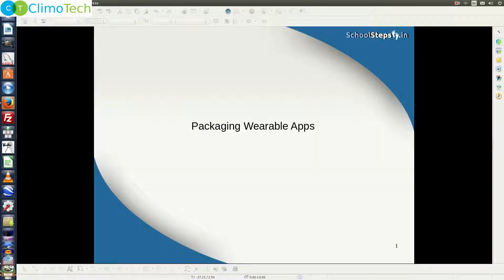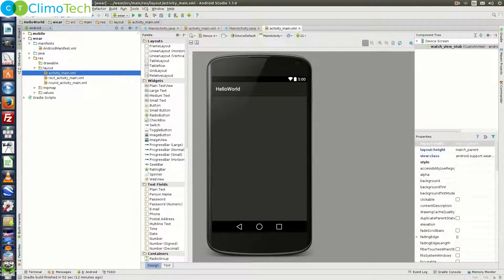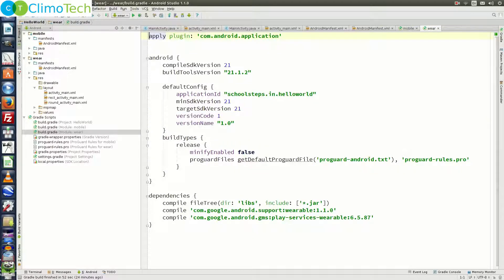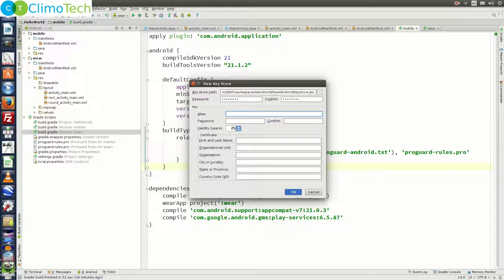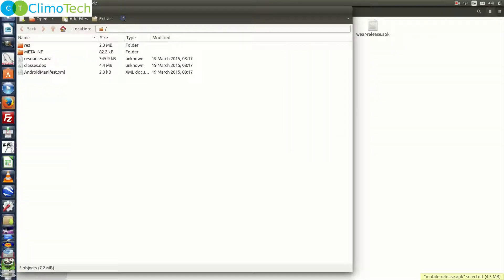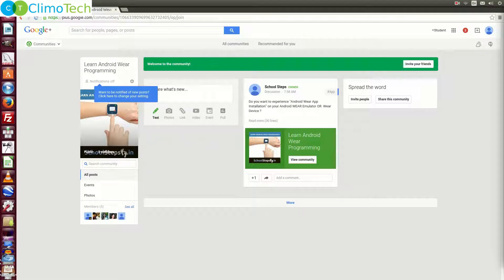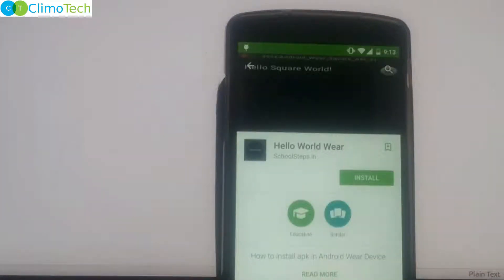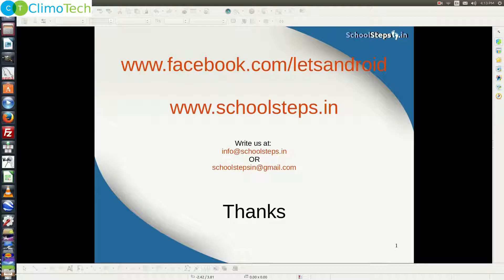Packaging Wearable Apps - Tutorial 42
In this tutorial, you will learn how to package the android wear applications for distribution. You will work on a live example, create the APK file, upload it on the Google Play Store and then install the wear app from Google Play Store on Wear Emulator. You will learn, how you can experience the wear app installation at your own.
"REQUEST YOU TO PLEASE SHARE YOUR FEEDBACK"